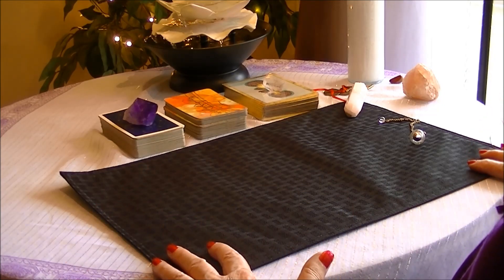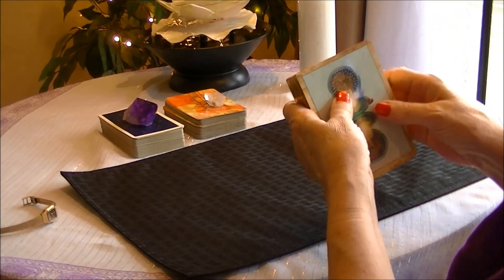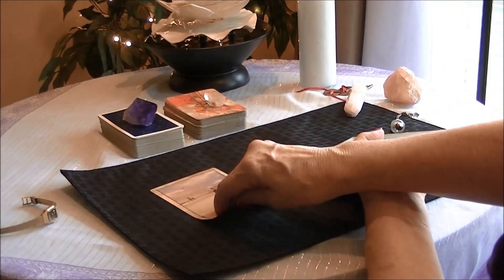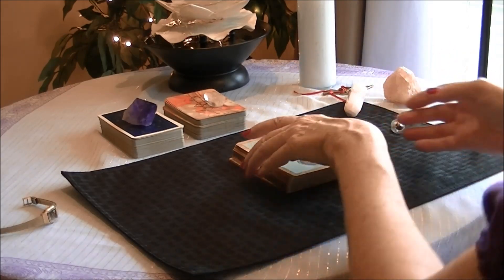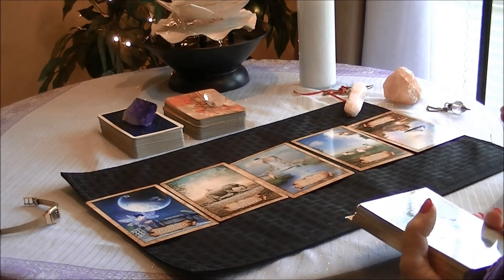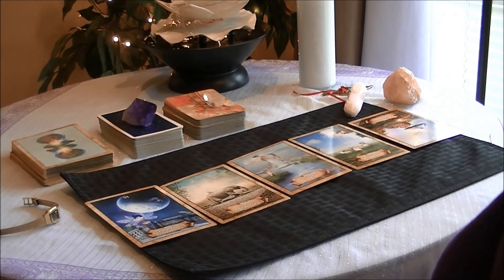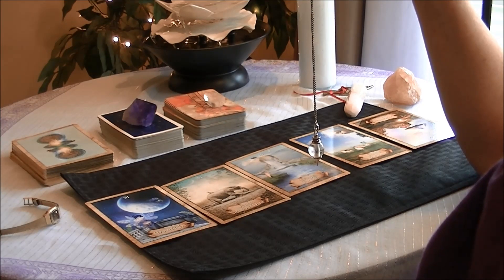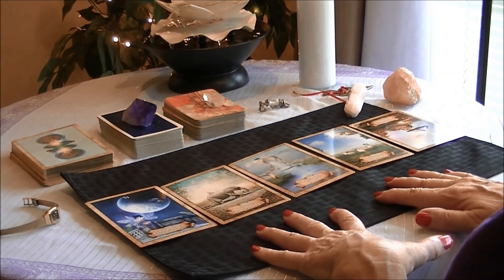Getting a Simple Yes-No Answer with Oracle Cards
Tarot and Oracle card lessons. Learn how to use oracle cards to get simple Yes/No answers. Learn secrets and tips on how to shuffle, which hand to use, laying the cards out, how to have the client choose cards, reading cards, getting psychic impressions, choosing your own cards for an answer, using a pendulum to verify your answer. See Imagine Spirit's Psychic-Clairvoyance Training Certification at ImagineSpirit.com.